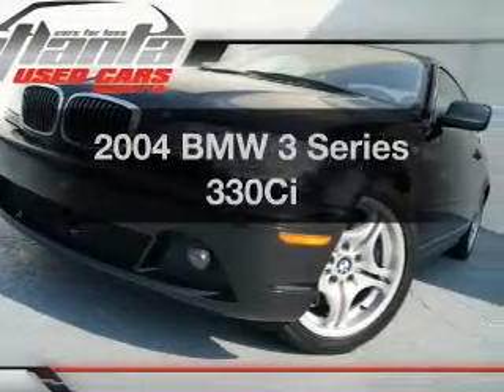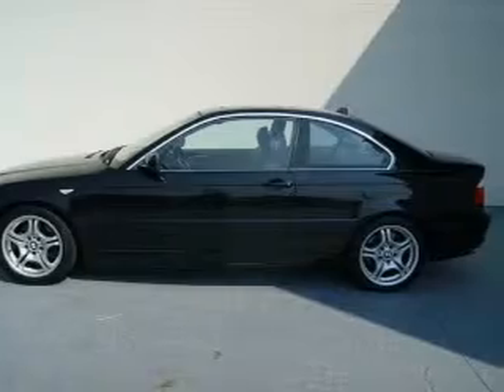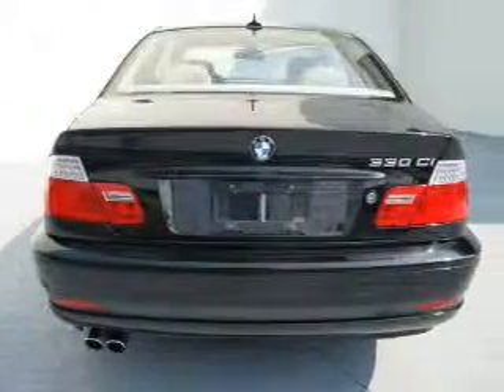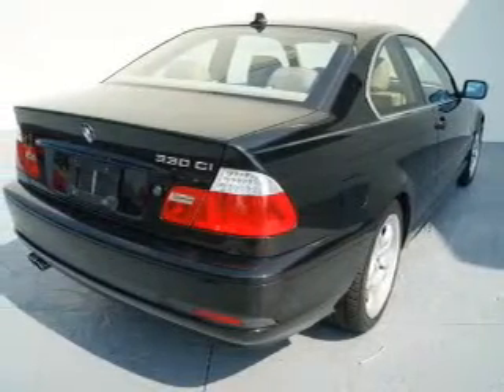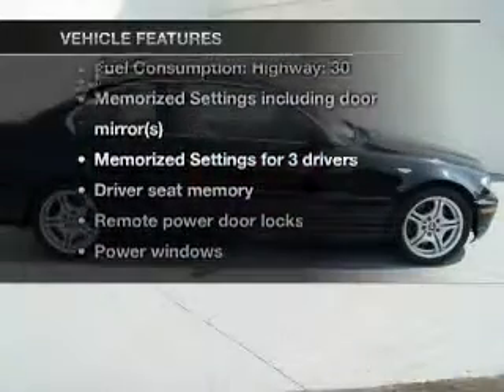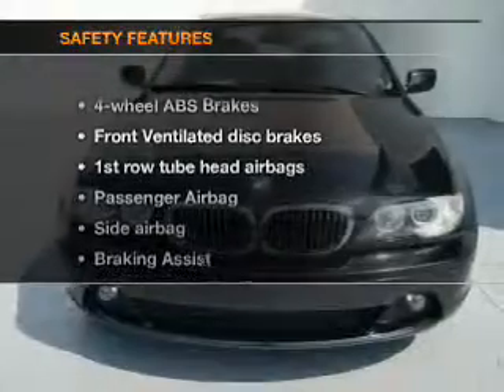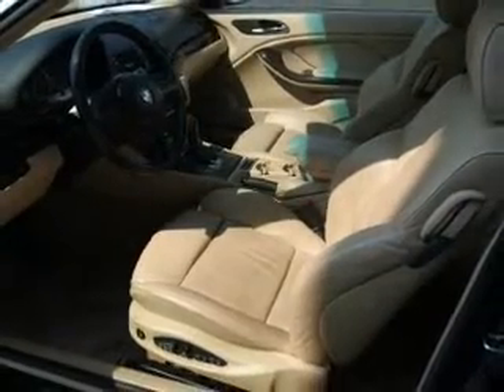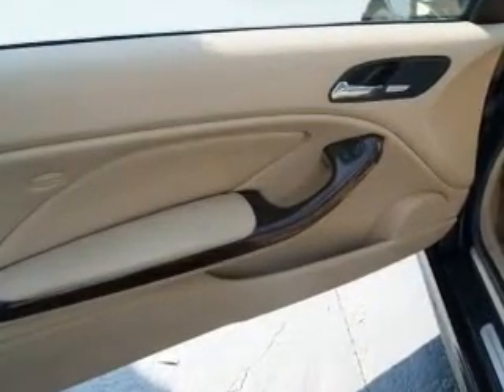2004 BMW 3 Series - Marietta GA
Year: 2004
Make: BMW
Model: 3 Series
Trim: 330Ci
Engine: 3.0 liter inline 6 cylinder 24 valve
Transmission: Automatic
Color: Jet Black
Mileage: 79435
Address:
1090 Industrial Park Dr